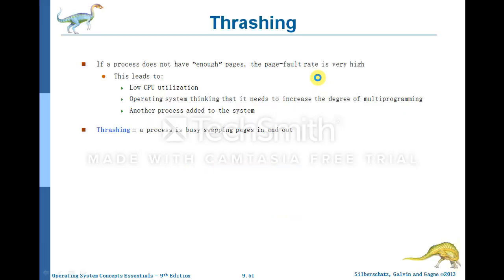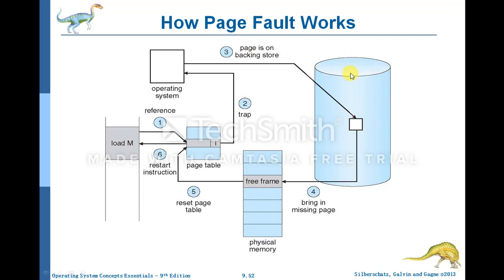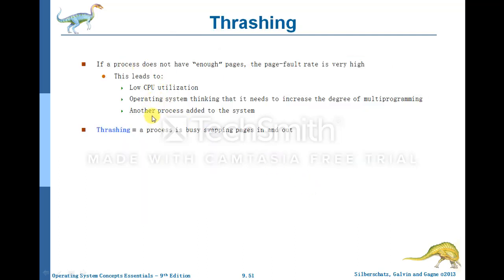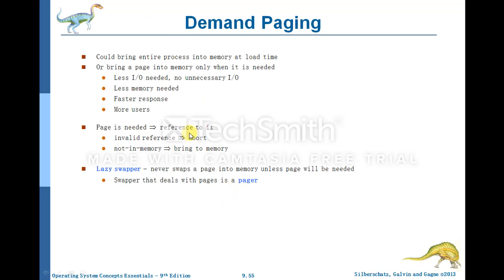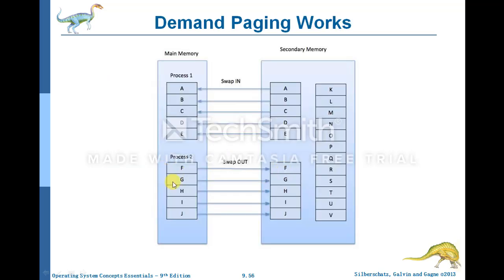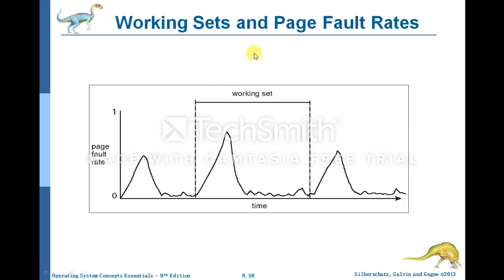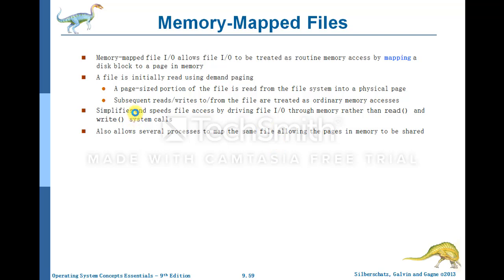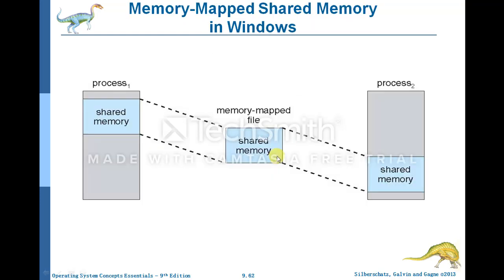Virtual Memory by Emerald Chavez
Title: Virtual Memory
Reported by: Emerald Chavez
Submitted to: Mr. Harris Tarrayo
MSIT - Operating System